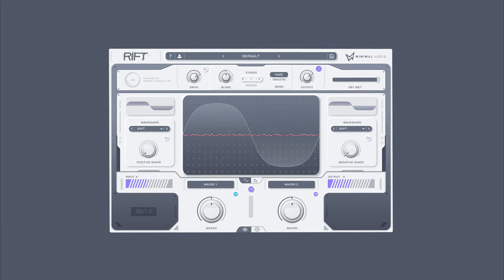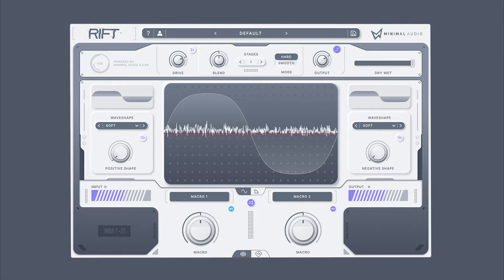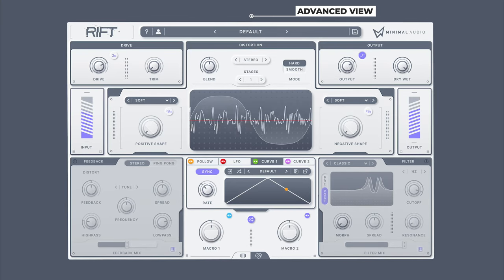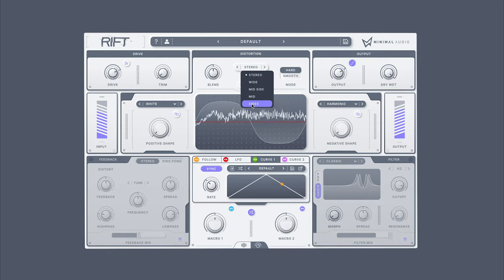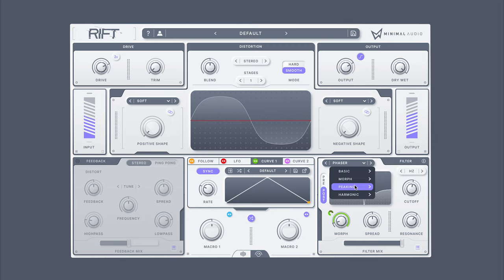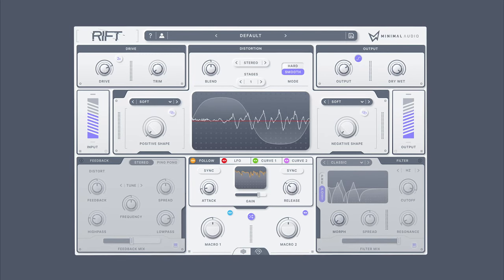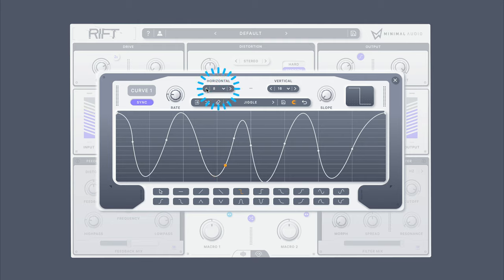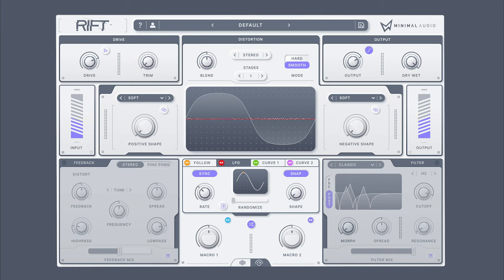Rift by Minimal Audio - Walkthrough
Learn all about Rift's groundbreaking features and what sets it apart from other plugins.

At Rift's core is our unique multipolar distortion engine. Easily create massive saturation and animated harmonic movement that is impossible with other plugins.

Add tunable feedback, advanced morphing filters, and industry-leading modulation, and you've got an effects plugin built for a new generation of distortion techniques.